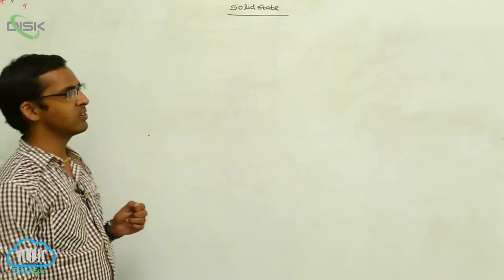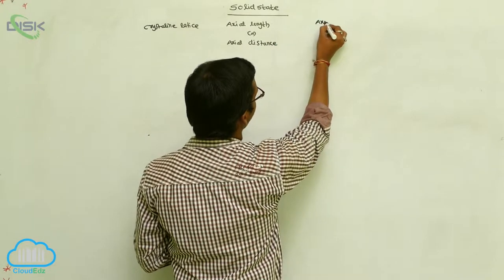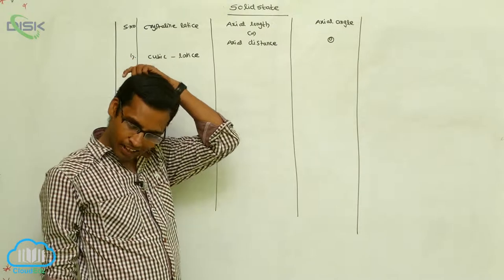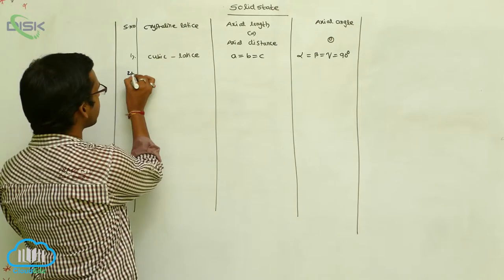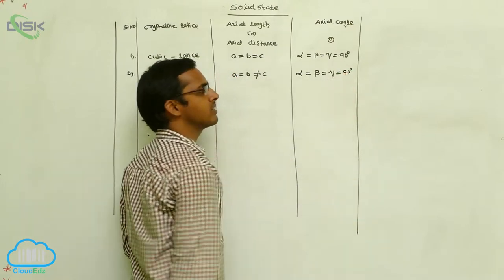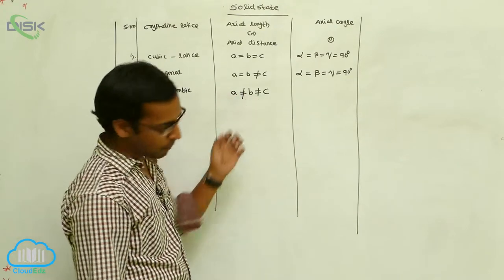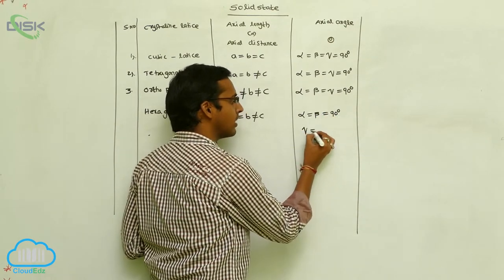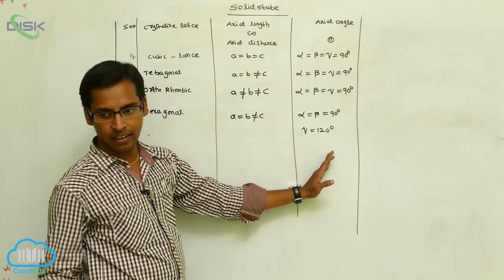Crystal Lattices and Unit Cells || Primitive and Centred Unit Cells Types || Disk Telangana